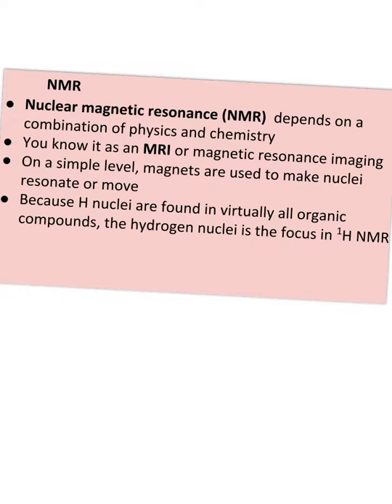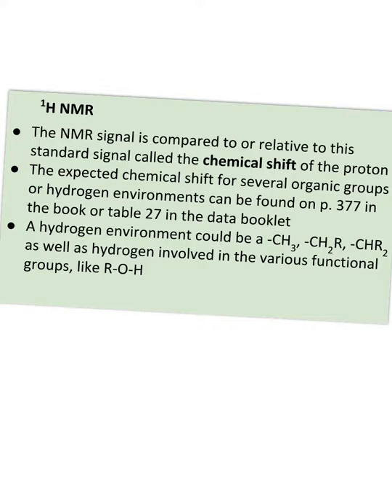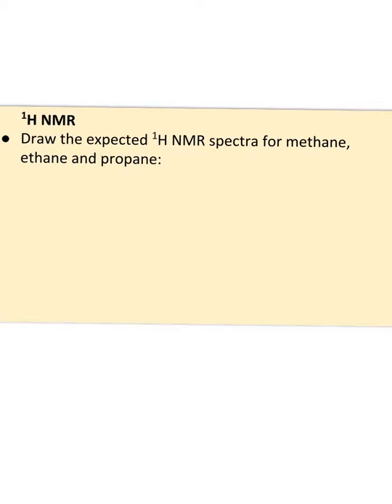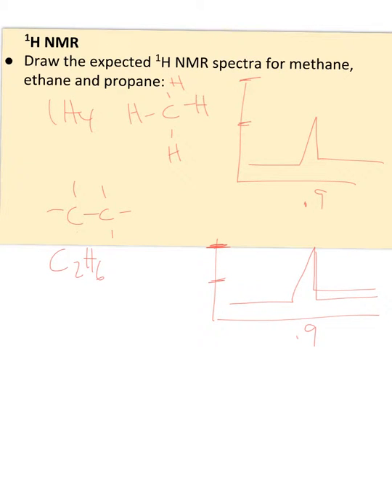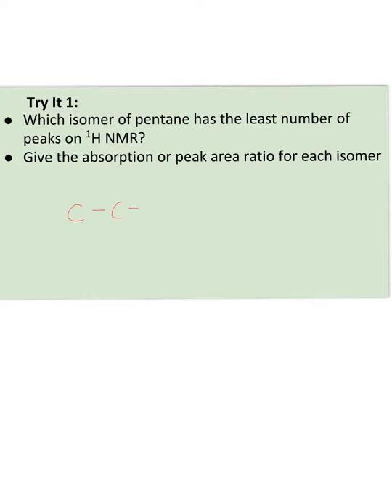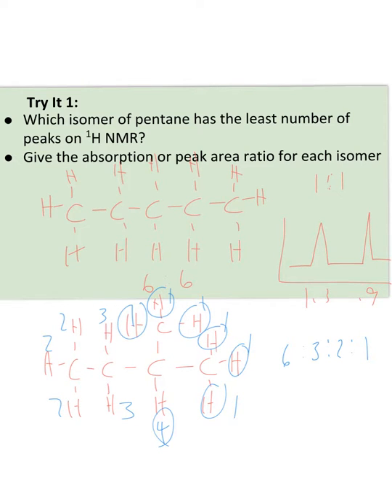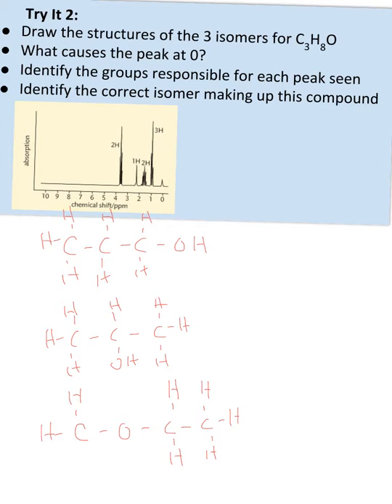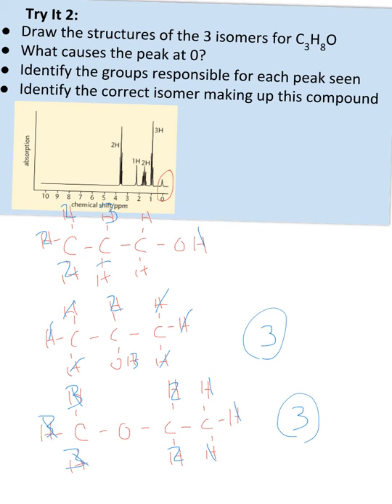IB Topic 11 3D NMR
Discusses the basic principles and operation of NMR & H1 NMR. Shows how to analyze the spectra to determine hydrogen environments and likely organic structure